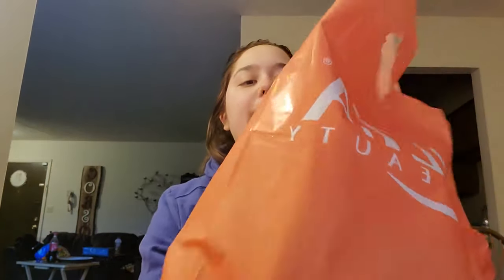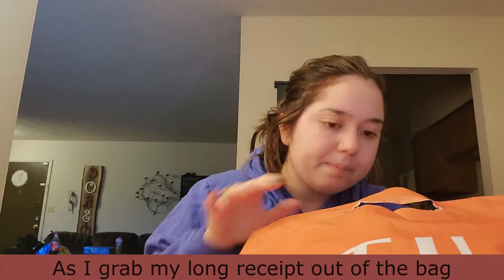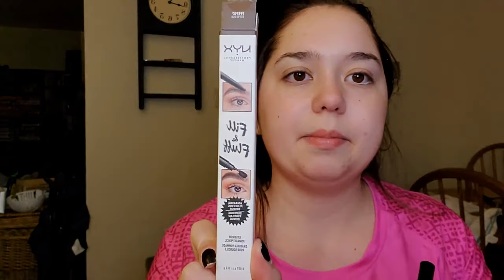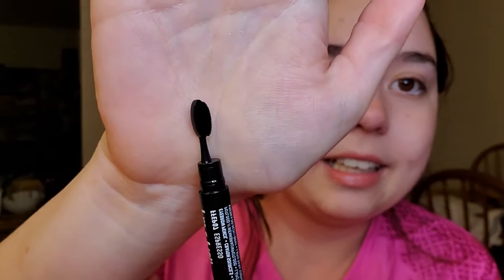Ulta haul testing new products...Madison Beer X Morphe, Magnetic lashes and more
Hey lovelies I have a small Ulta Haul with some fun new products. I bought magnetic lashes that I am excited to try out! I will show you guys how I do them in my next video coming up. Products I used in this video will be listed down below!

Products mentioned in this video:

My face wash

My face lotion

Madison Beer Palette

Magnetic Lashes

Stilla Kitten Karma

Burts Bees lip tint in shade Hibiscus

Brow pencil in shade Expresso

Liquid Eyeliner

White Eyeliner